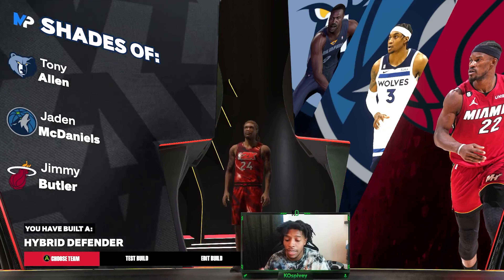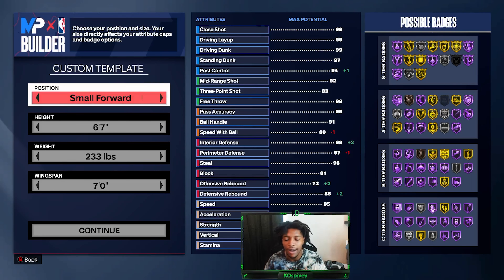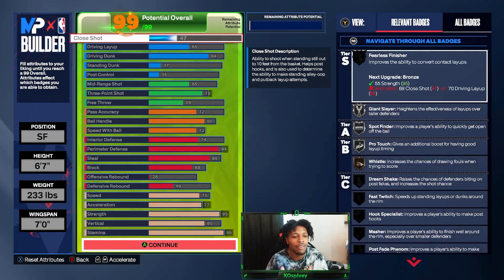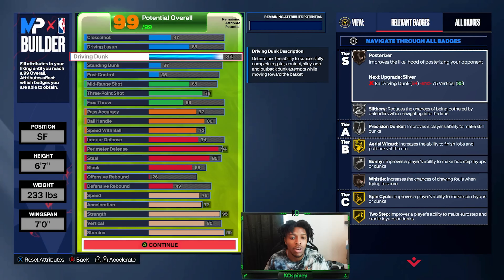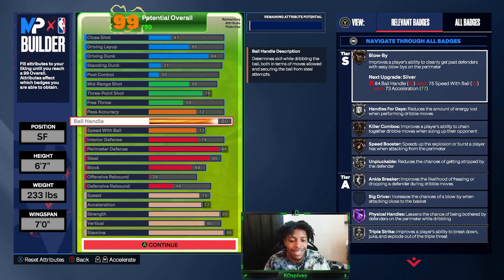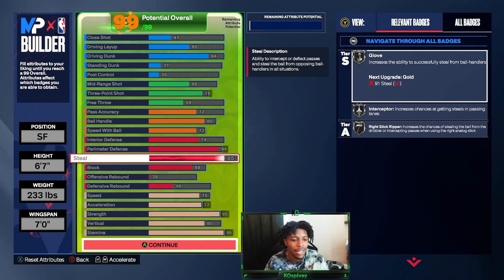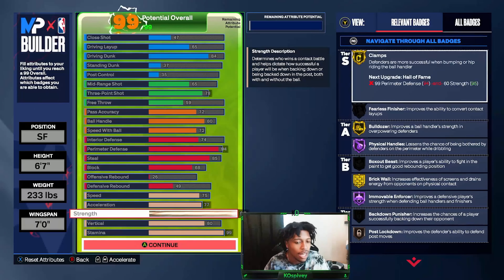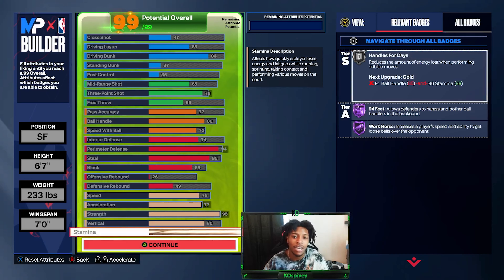NBA 2K24 NEW Jimmy "Jimmy Buckets" Butler BUILD 🔥 6’7 Hybrid Defender Foward BUILD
NBA 2k24 just dropped and I got y’all with all the builds, gameplay and tips for until 2k25 comes out next year! I got in the lab and made Smoothest build in the game rn! Check it and let me know what yall think of the build and let me know what build I should drop next!

In this video, I’ll go over the build with detailed insights into choosing the right archetype, attributes, and badges to create an Jimmy Butler Hybrid Defender build-inspired player in NBA 2K24.
Whether you're planning to dominate in MyCareer, MyTeam, or in the Park, this build has got you covered.
I’ll also discuss the optimal height, weight, and wingspan for your player, ensuring you have the perfect balance of speed, agility, and strength to dominate both ends of the court.

Don't forget to hit that subscribe button and ring the notification bell to be notified whenever I drop my next video, and trust me each video is better than the last so stay tuned

WELCOME to the CHANNEL and WELCOME to the FAMILY!

MY ONLY CHANNEL! UNTIL I SAY OTHERWISE

Check out PrizePicks - Daily Fantasy Made Easy. Use my personal link to get a 100% deposit match up to $100.

Tags-